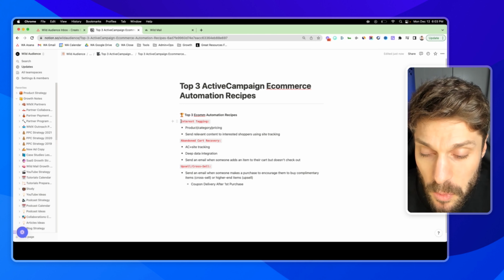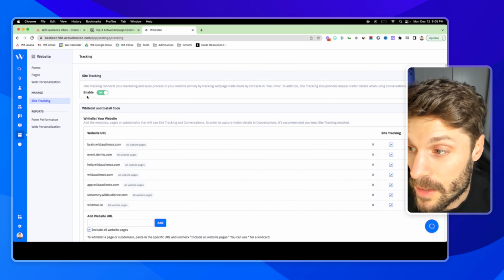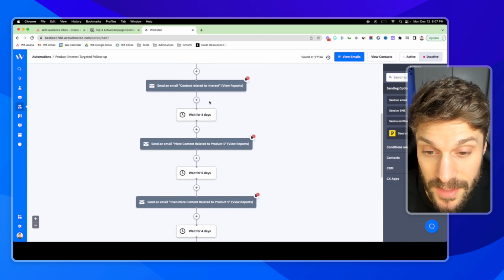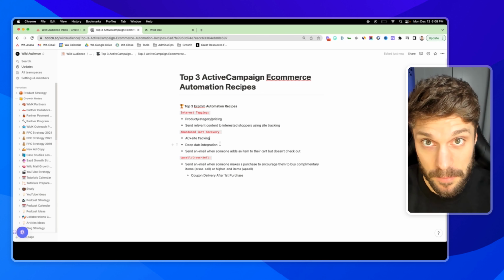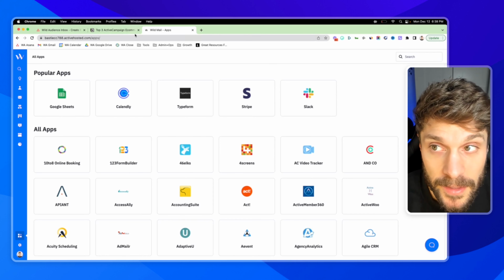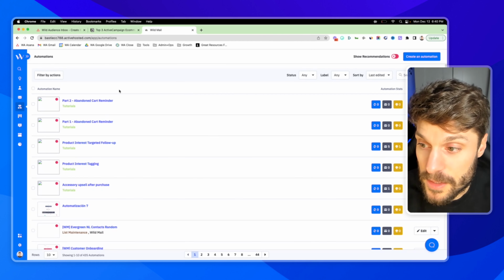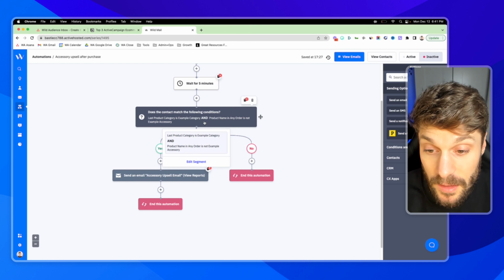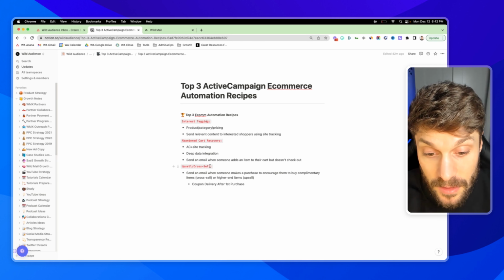Top 3 ActiveCampaign Ecommerce Automation Recipes 2023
Discover the top 3️⃣ ActiveCampaign Ecommerce Automation Recipes in this tutorial!

Boost your online store's success with these powerful strategies. Tune in now!

- 100% GDPR-compliant